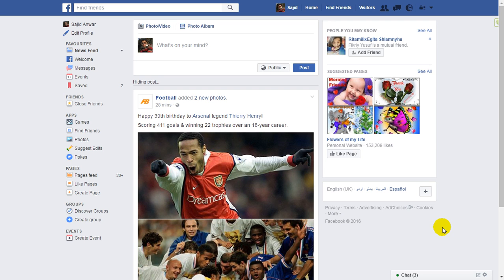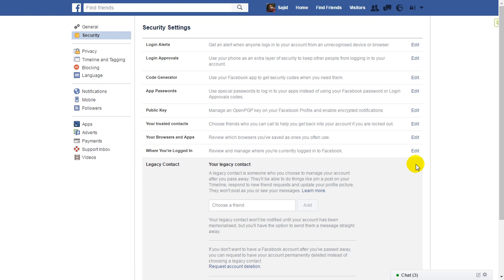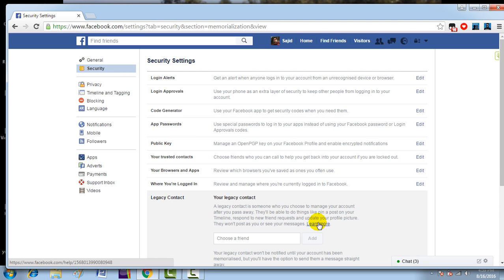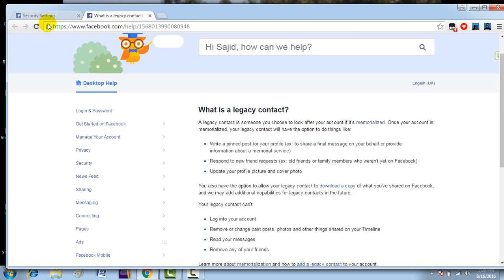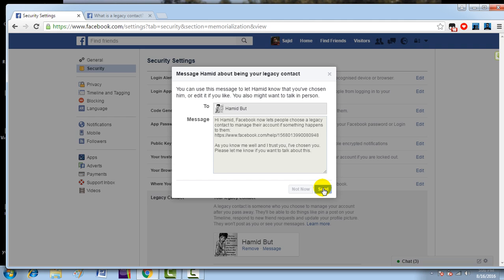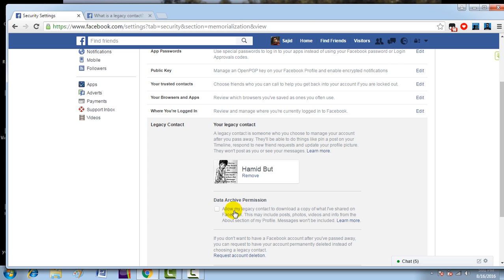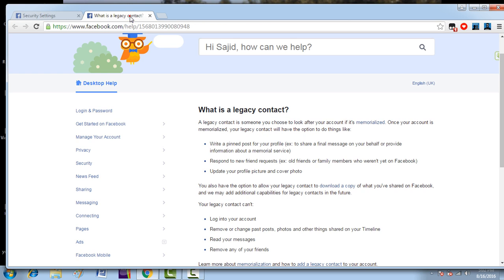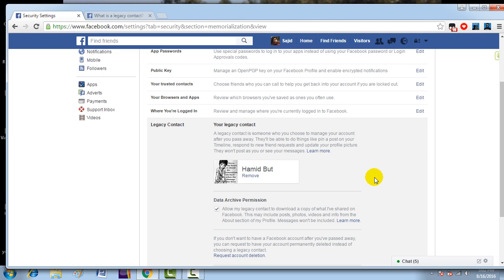how to create a legacy contact on facebook-how to use it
if you want to know how to create a legacy contact on facebook then click on

A legacy contact is someone you choose to manage your account after you pass away. They'll be able to do things like pin a post on your Timeline, respond to new friend requests, and update your profile picture.
You can add, change or remove your legacy contact in your account's Security Settings at any time.
Click  in the top right of Facebook and select Settings
In the left menu, click Security
Click Legacy Contact
Type in a friend's name and click Add
To let your friend know they're now your legacy contact, click Send

To change or remove a legacy contact, follow steps 1–3 above, then click Remove. From there, you can add a new legacy contact if you'd like.
If your account is memorialized, your legacy contact will be notified. Learn more about what a legacy contact can do.

Note: You must be 18 or older to select a legacy contact.